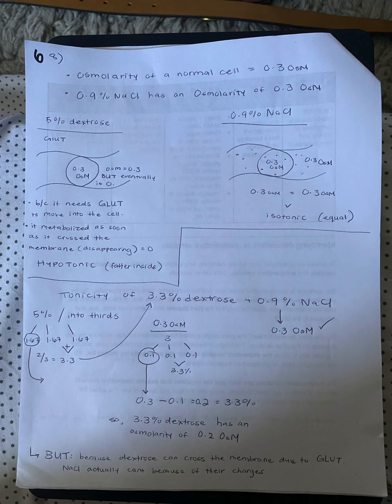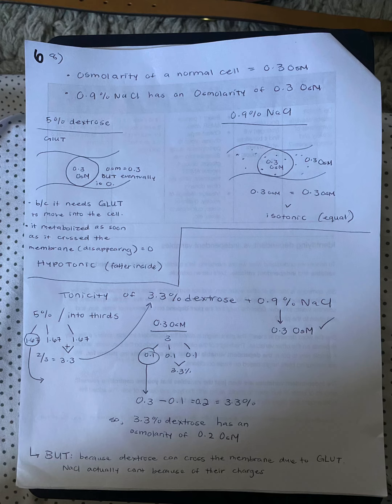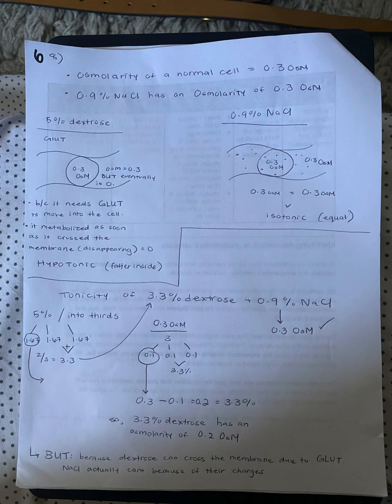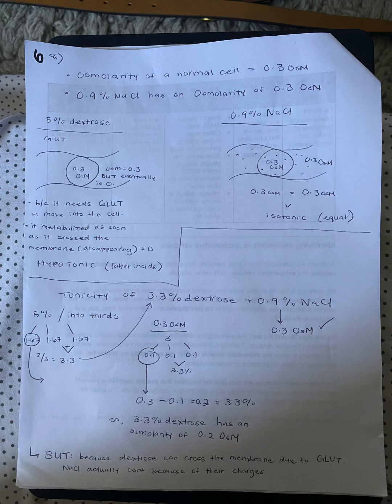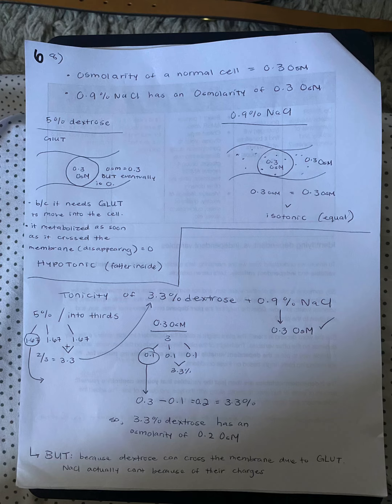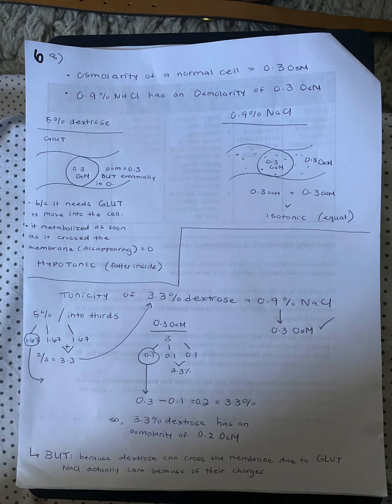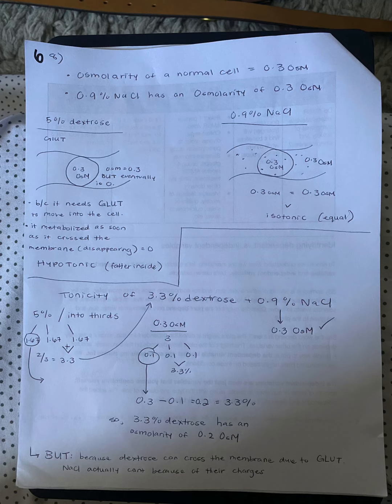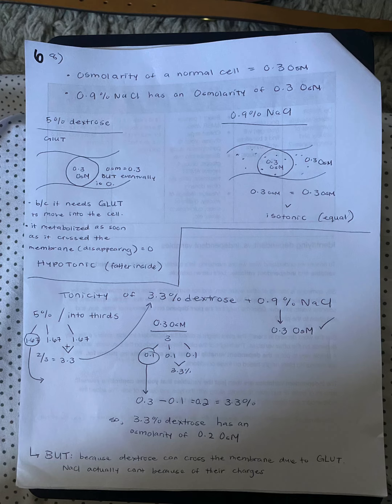Physio exam 1 qs 2